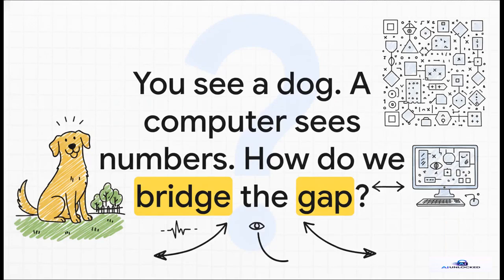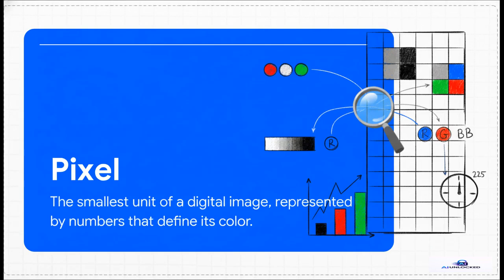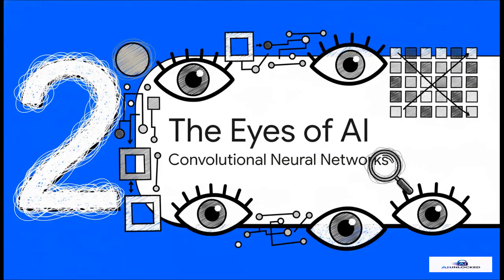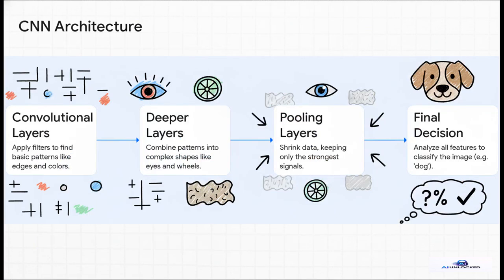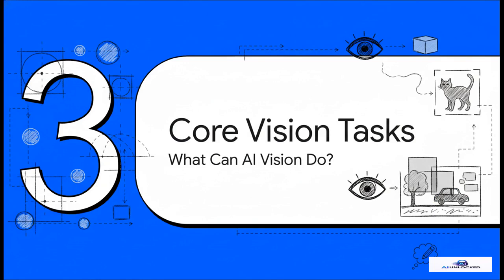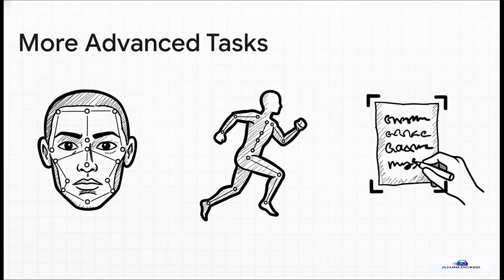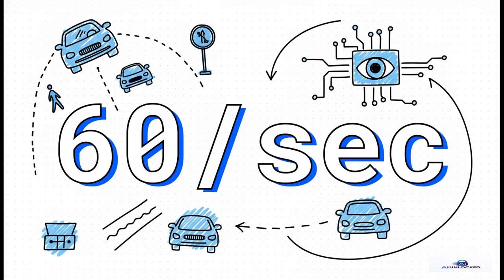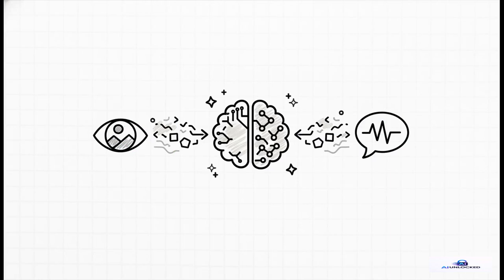Day 9 AI Series | AI Can SEE?! 🤯 Computer Vision Explained Simply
Welcome to Day 9 of my 15 Days AI Series! 🚀

In this video, we explore one of the most fascinating areas of AI — Computer Vision 👀

Ever wondered how AI can:

Recognize faces in photos? 📸
Detect objects like cars, people, animals? 🚗🐶
Power self-driving cars and security systems? 🚘

💡 In this video, you’ll learn:

How AI “sees” images and videos
What is Computer Vision in simple terms
Real-world applications (Face recognition, self-driving cars, medical imaging)
Key concepts like image processing, object detection & deep learning

🔥 This is a must-watch if you're starting your journey in AI or want to understand how machines interpret the visual world.